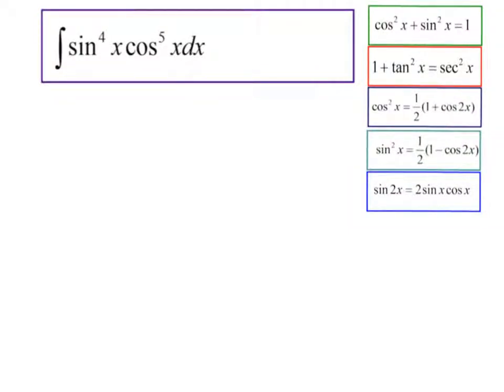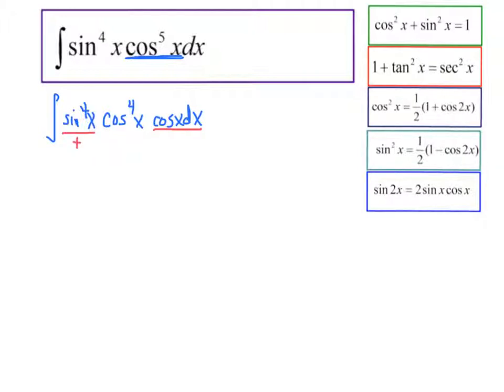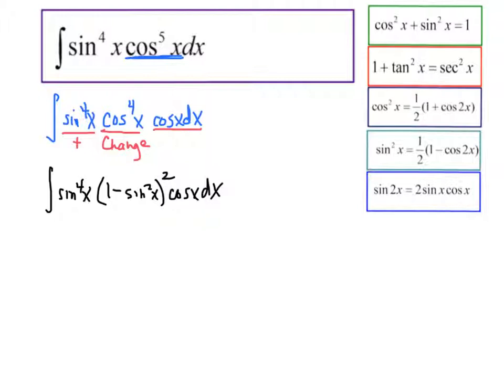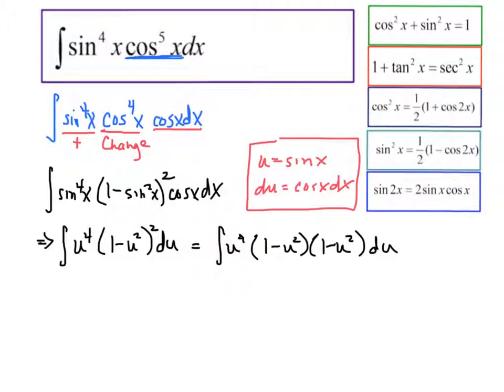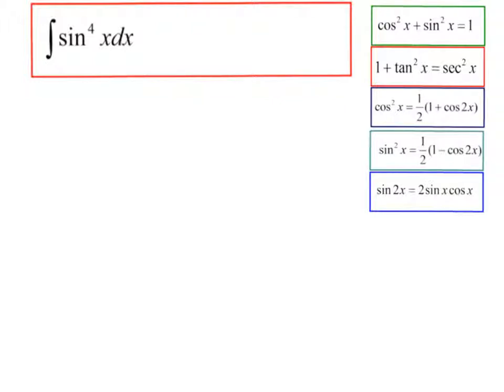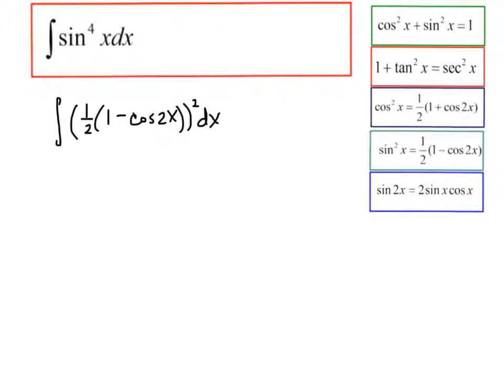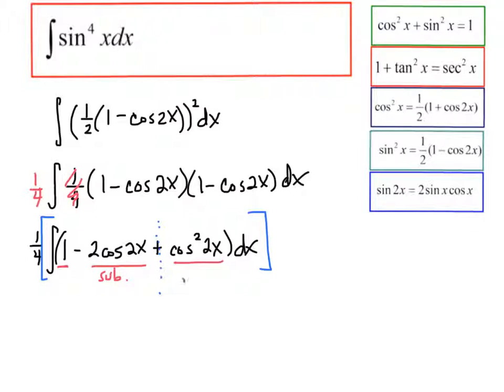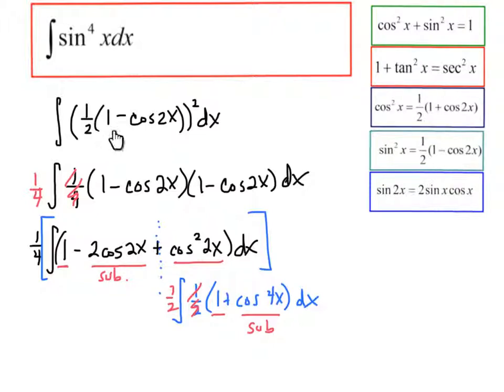Calculus Trigonometric Integral Examples (Peel and Double Angle)